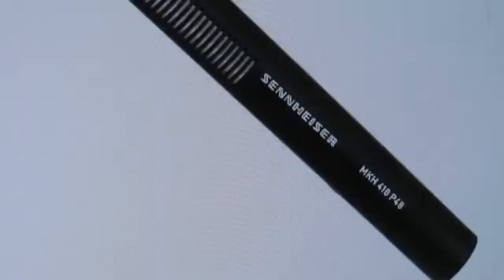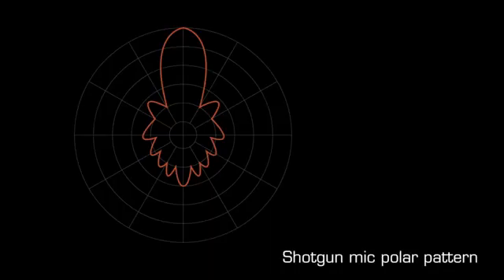Sound Production 3 Microphone types